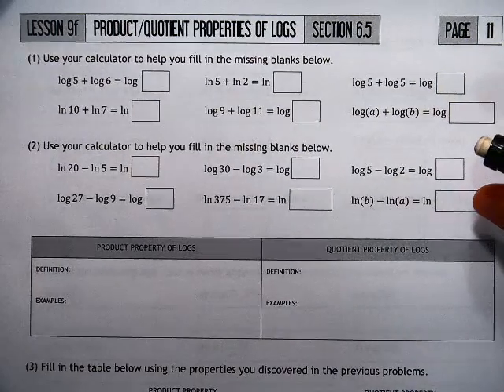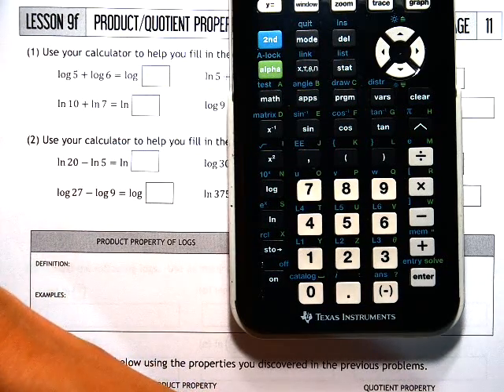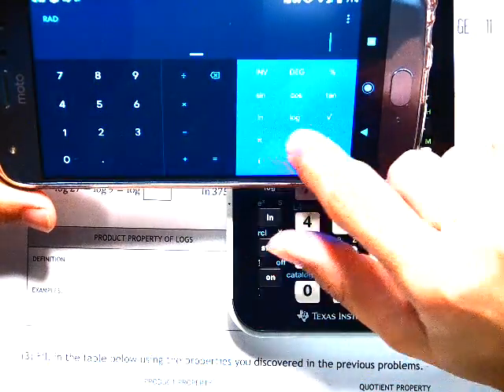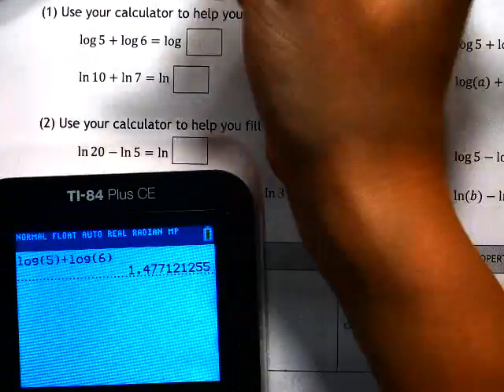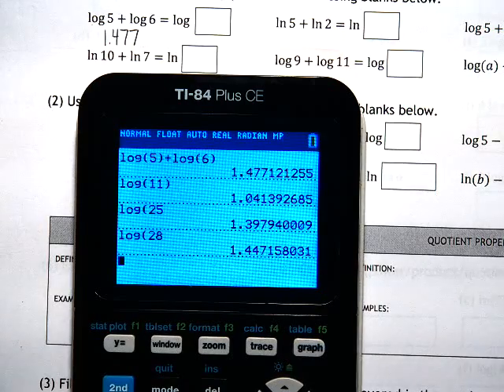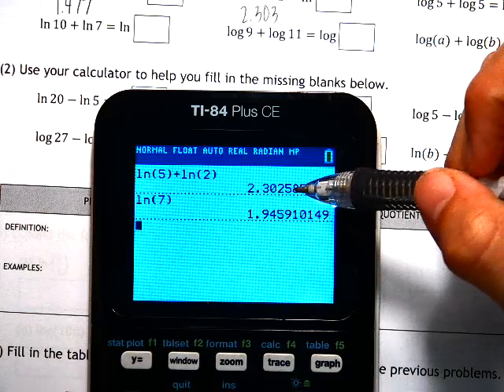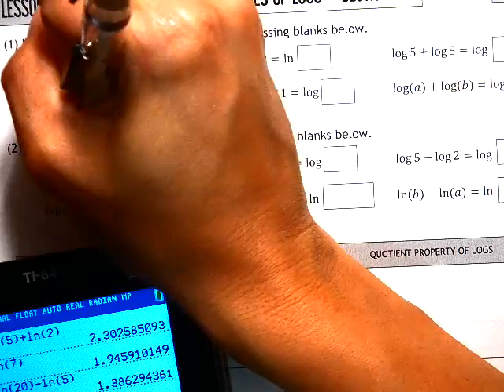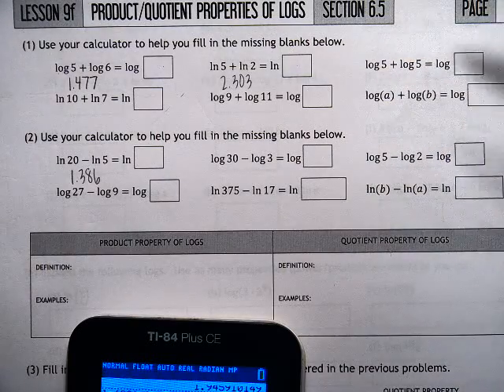alg 2 h - 9f - 1-2